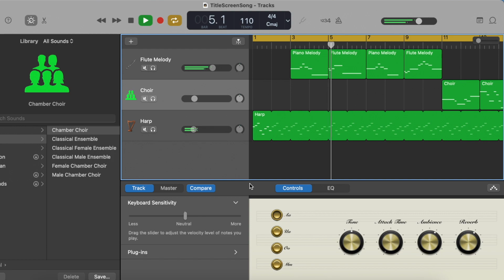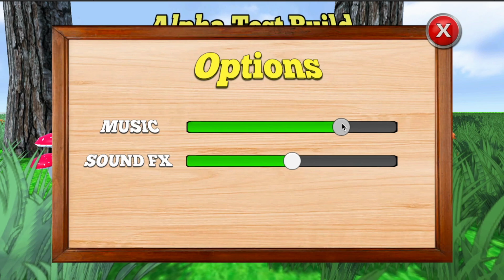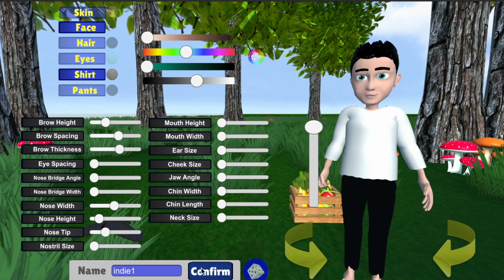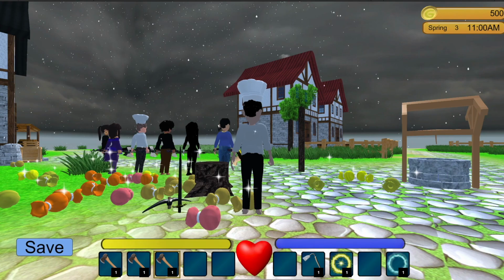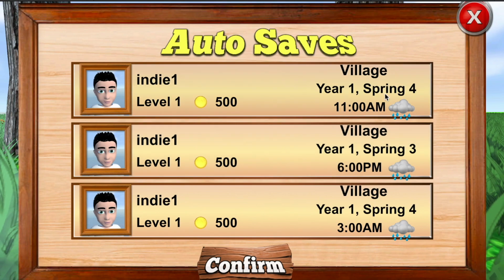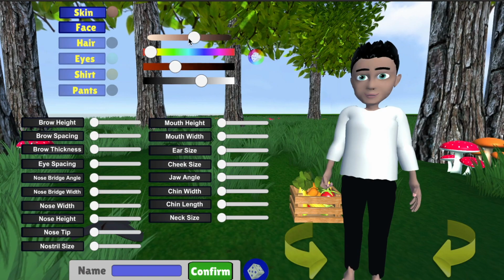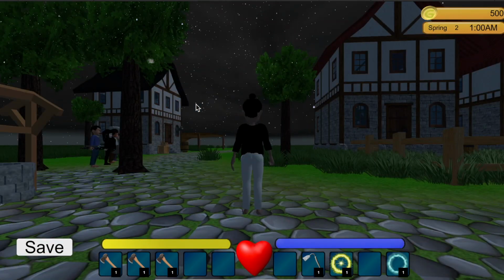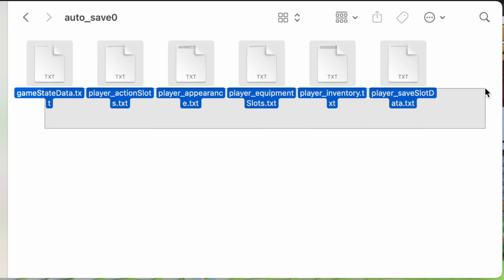My First Music, SFX & Autosave System! - Devlog 210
This week I finished more than expected. I learned how to use Garage Band then decided to try and recreate some songs I like. Then I did some research to figure out which types of instruments I want to use for my game music. Then I combined this research to try and make a few basic songs of my own. They are not great, but it's a good start!

I also made some Sound Effects using Garage Band Piano and audacity. Then I put it all together by creating a Sound Manager, Music Manager and Sound FX manager.

Music changes onSceneChanged and SFX are played when I Menu item is selected, opened or closed. I also added an Options Menu to change the sound of SFX and the Music.

After doing this one of my friends suggested adding an Autosave feature (similar to Skyrim). I created a UI for the Auto Save Slots and reworked my Save System from last week to create 3 Auto Save Slots per Game File (aka per Character). This way players can load back 5, 10 or 15 minutes of realtime (.5 - 1.5 in game days) if they wish.

Now that my Game has a Title Screen, Character Creator, Basic Music, SFX and a Solid Save system you can call it "playable". However, for my first Alpha Test build I want players to actually be able to do things in this build.

Therefore, my next goals will be
- Ensure the Buy/Sell system works
- Improve Date/Time UI to show Currency as well
- Create some Intuitive quests with completion triggered by a new Event system. Similar to Breath of the Wild without having an annoying quest log.
- Example may be fixing a broken bridge with Wood the player can now walk across to get a treasure chest.